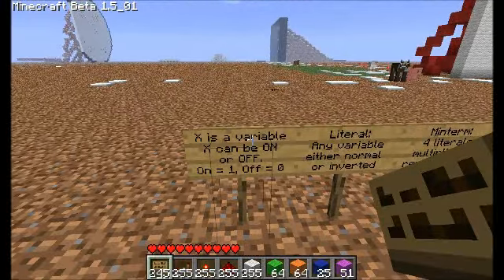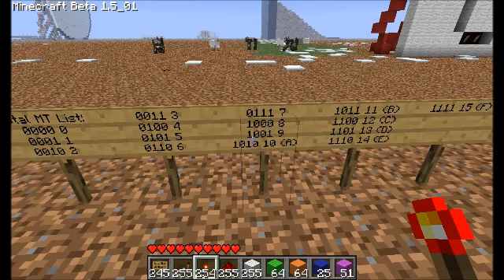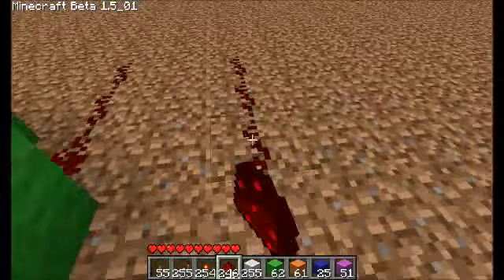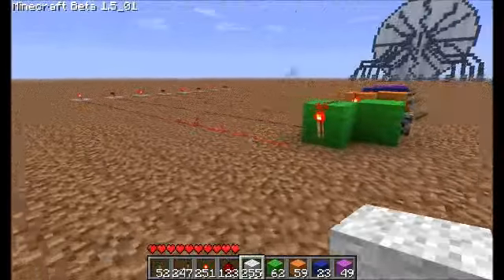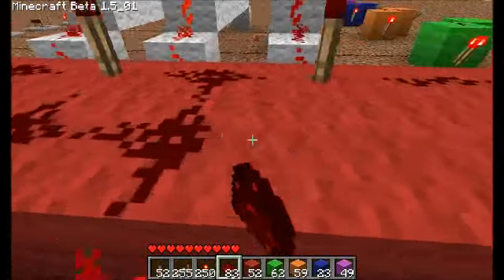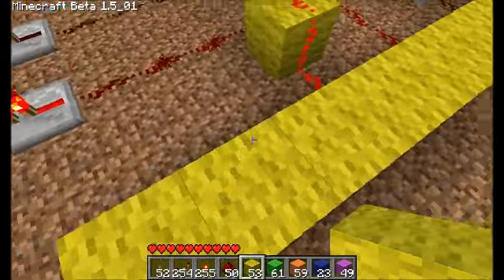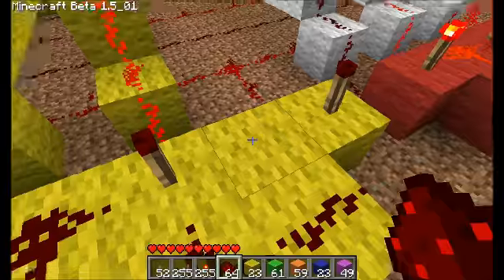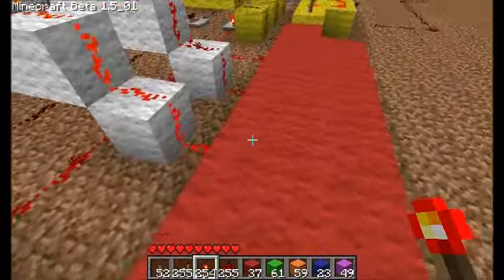Stephen's Redstone Display Tutorial Pt. 3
We build a binary to decimal decoder.